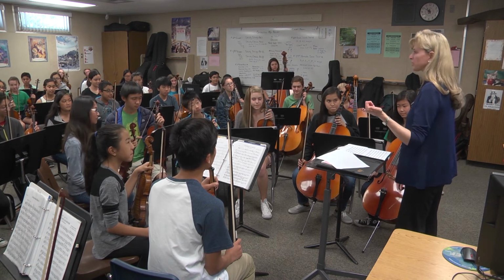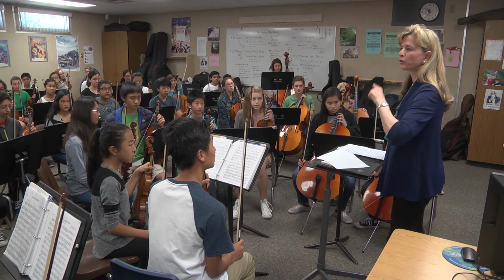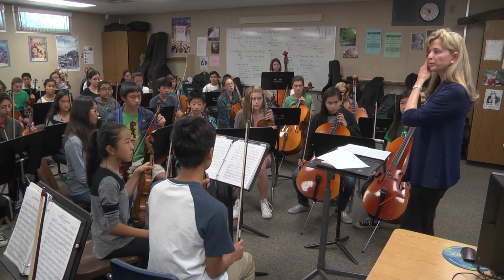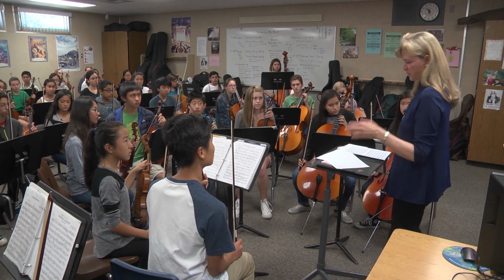Ulli Reiner Grammy Foundation 2017 Part 3